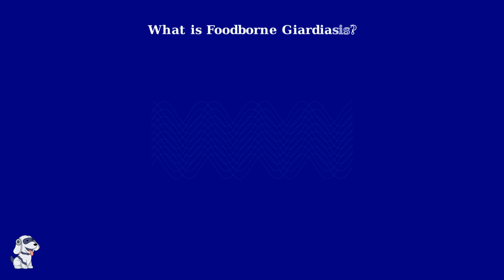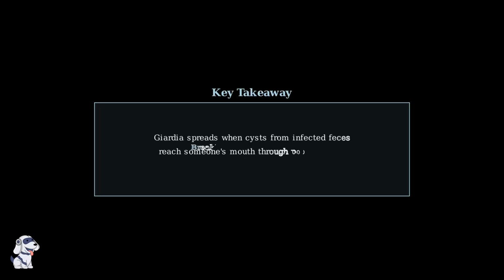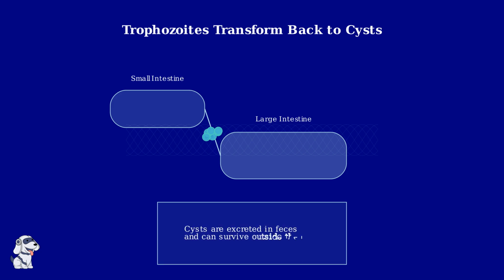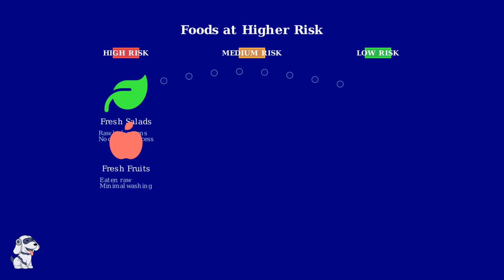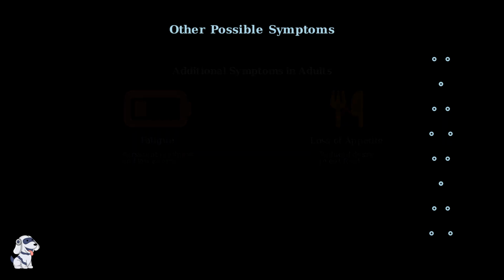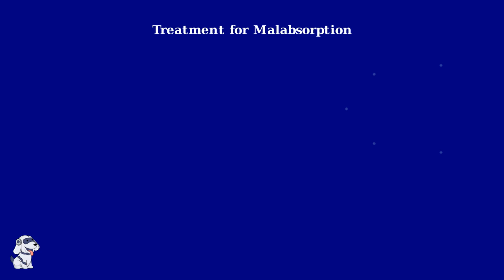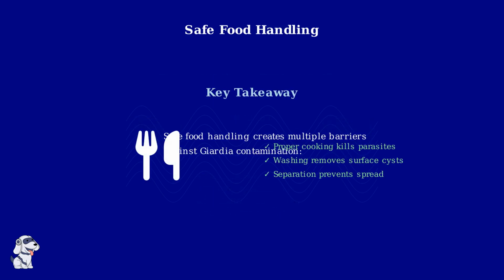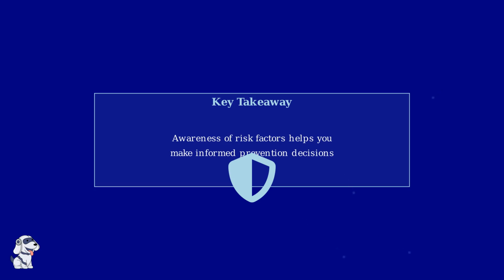What is Foodborne Giardiasis (Animated Explainer)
In this animated explainer video, we delve into the world of Foodborne Giardiasis, a common intestinal infection caused by the Giardia parasite. Viewers will learn about the transmission routes of this pathogen, including contaminated food and water sources, as well as the symptoms and potential complications associated with the infection. Our engaging animations simplify complex concepts, making it easier to understand how Giardiasis affects the digestive system and the importance of proper hygiene and food safety practices. Join us to uncover essential information that can help prevent this preventable illness.

explainer video, animated presentation, animated videos, animated clip, goanimate, free animation software, make your own animation, presentation software, free presentation software, cartoon, powtoon